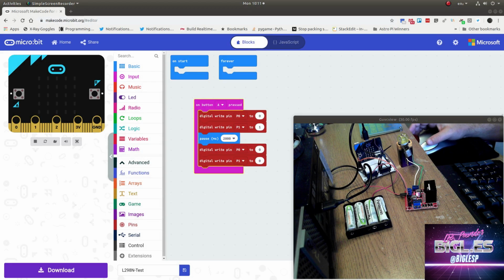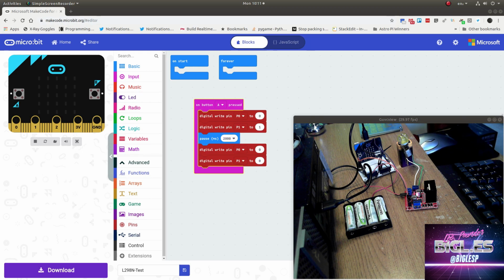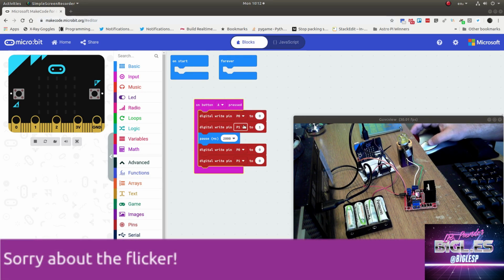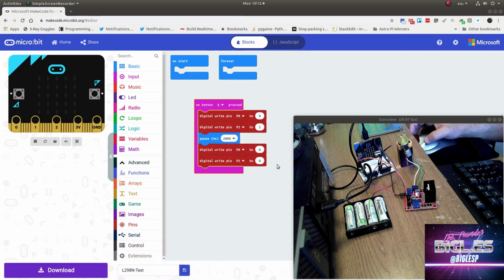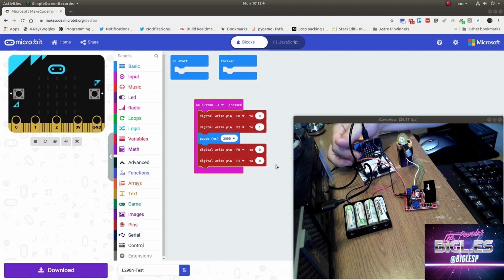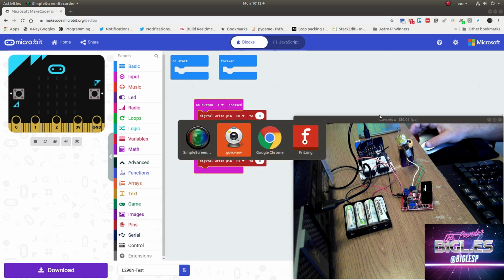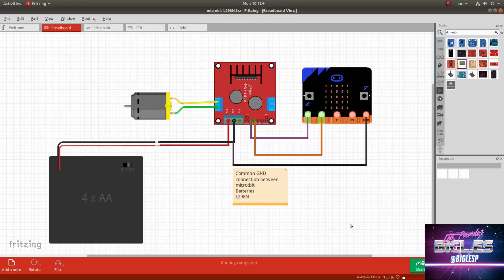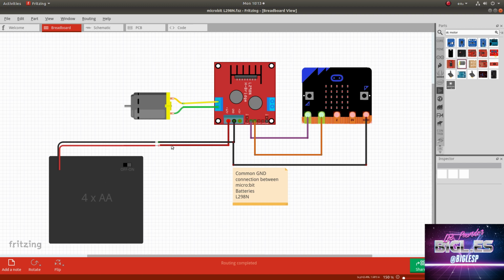Using an L298N motor controller with micro:bit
This video shows how I connected and controlled a DC motor using an L298N motor controller, controlled by a micro:bit board using the make code block language.